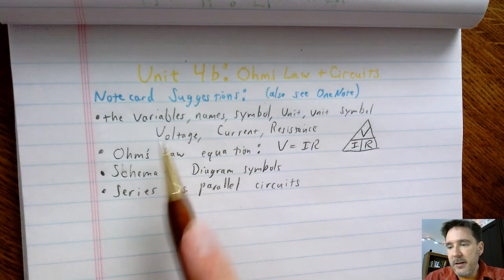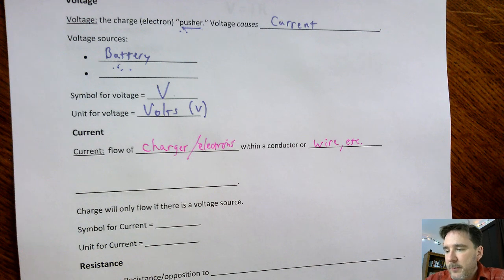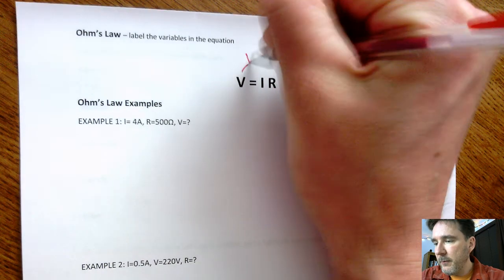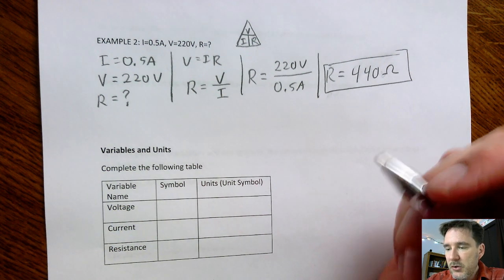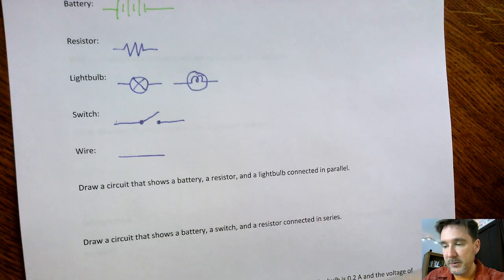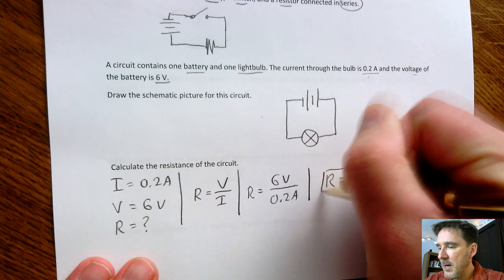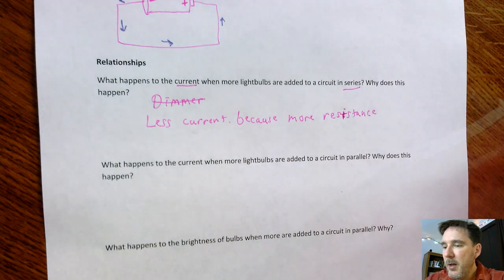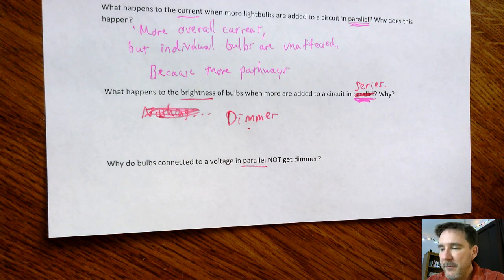Physics Unit 4b (Circuits) Livestream Review